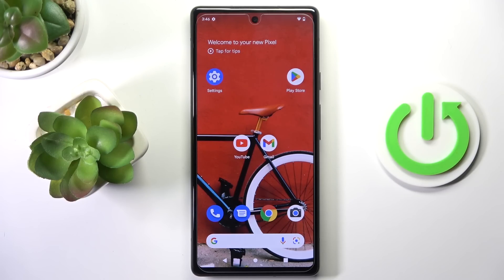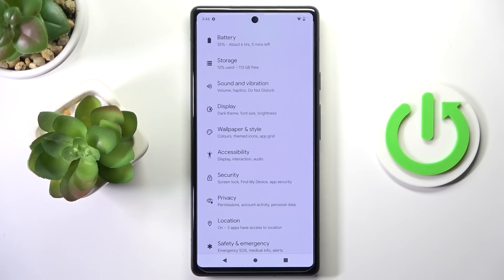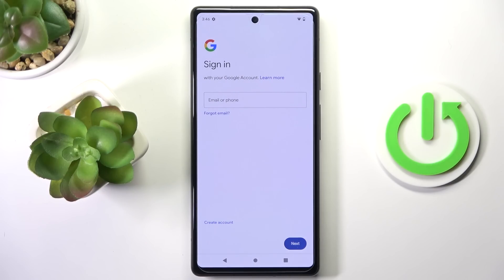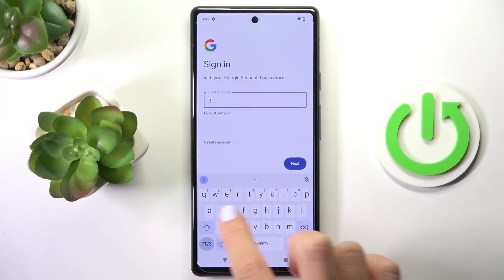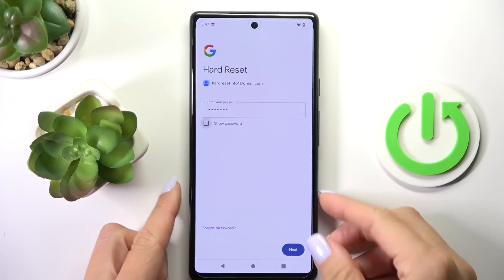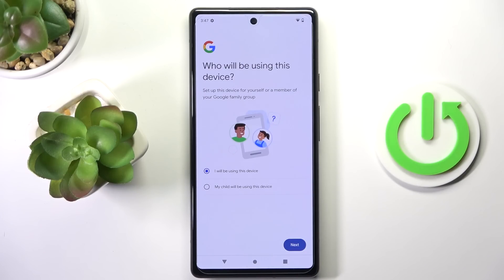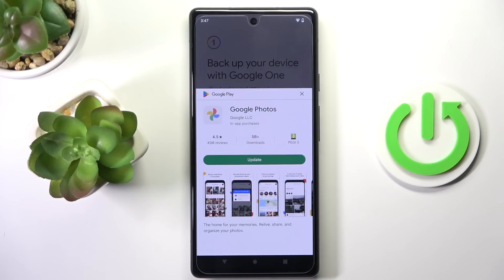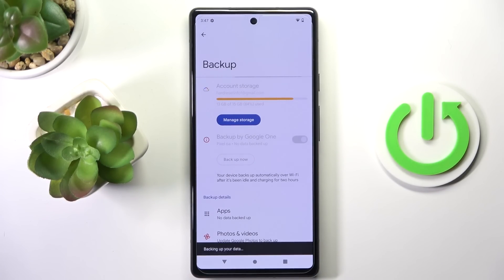How to enable Google Backup on Google Pixel 6a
Find out more about activating google backup on Google Pixel 6a:
Welcome! Let us present how to enable Backup to Google Drive on Google Pixel 6a. Here's how to access the Backup menu and add a backup account. The last step is to enable Backup by Google One. If you want to know more about your Google Pixel 6a, visit our YouTube channel.

How to activate Backup to Google Drive on Google Pixel 6a? How to turn on google backup on Google Pixel 6a? How to enable Backup by Google One on Google Pixel 6a?